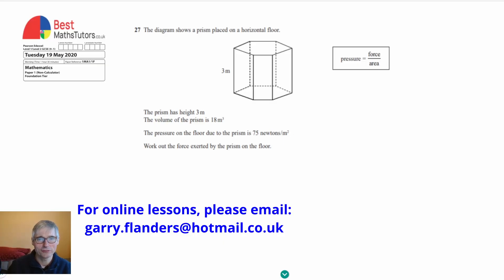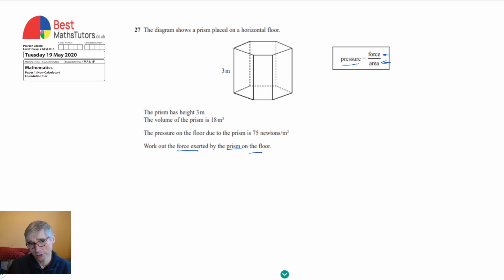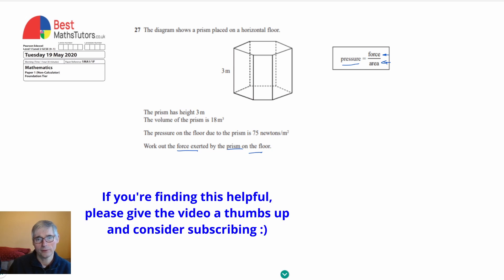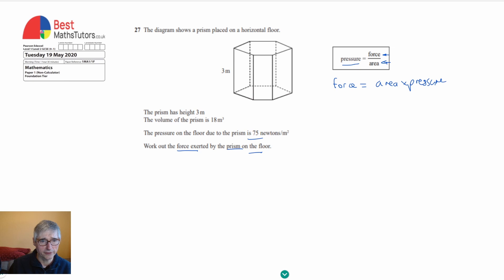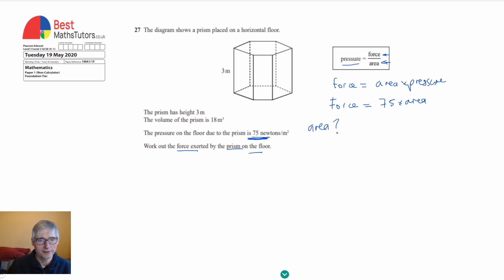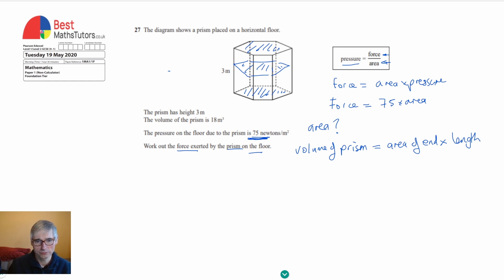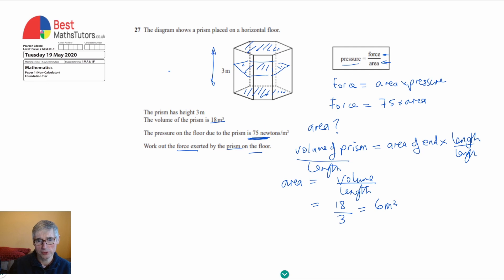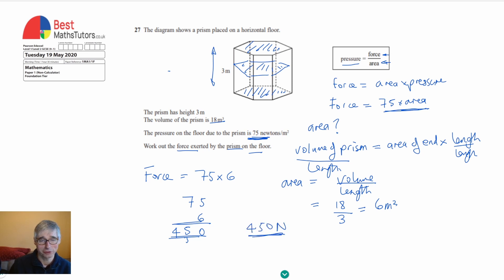Volume of a Prism GCSE Maths Edexcel foundation Paper 1 May 2020 Question 27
In this question we are asked to work out the force exerted by the base of a prism on a surface. We are given the formula for the pressure exerted and the value of the pressure exerted by the prism, and also the volume and length of the prism. In order to answer the question we need to rearrange the equation for the pressure so that force is the subject. Once we have this we can see that we need to work out the area of the base of the prism by also rearranging the formula for the volume of the prism.